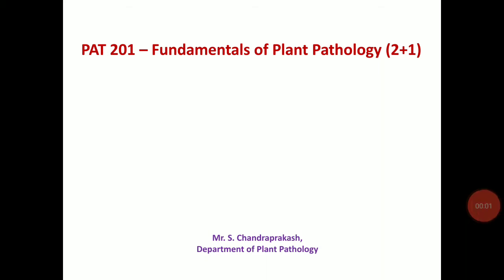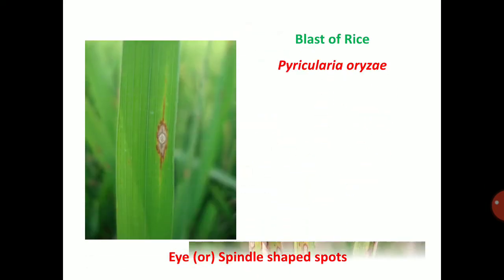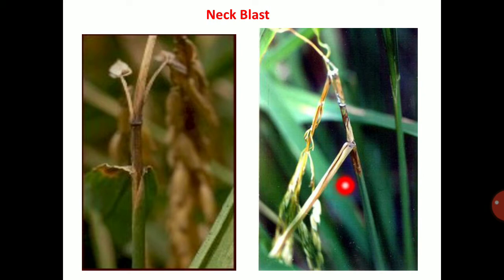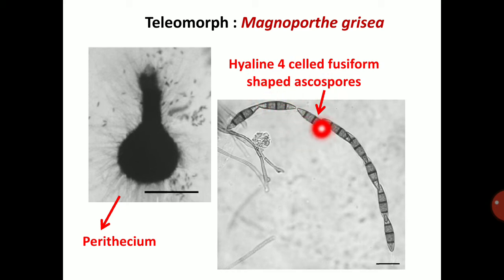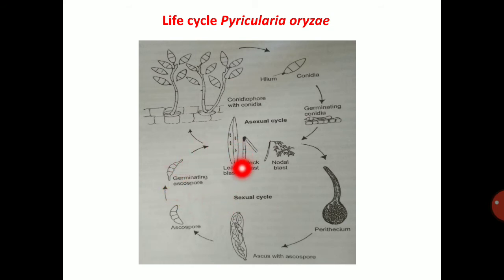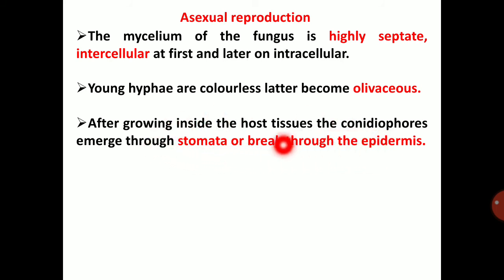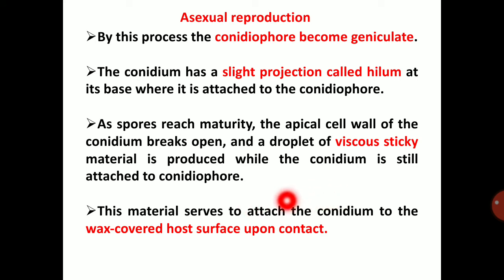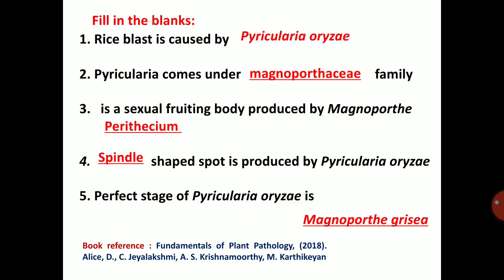Lecture 22 (2) - Symptoms and life cycle of Pyricularia oryzae - PAT 201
Lecture 22 (2) - Symptoms and life cycle of Pyricularia oryzae - PAT 201 - Fundamentals of Plant Pathology (2+1)